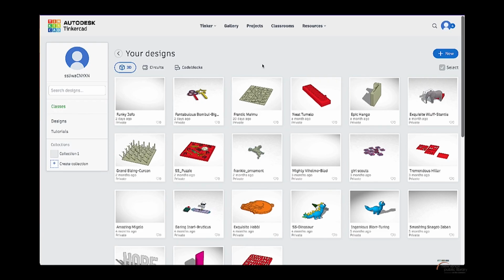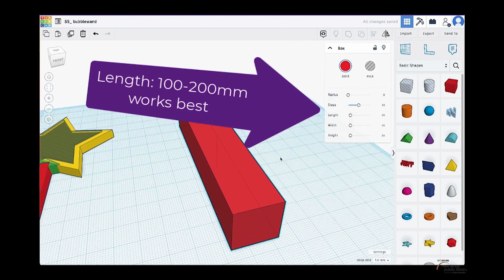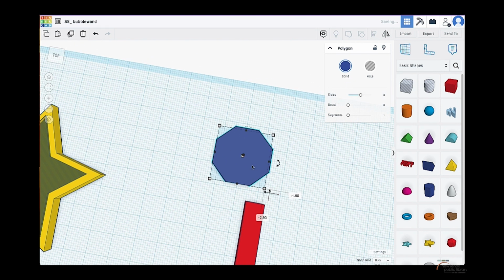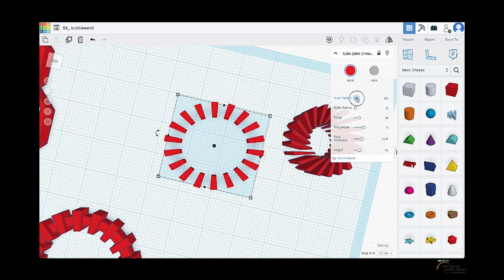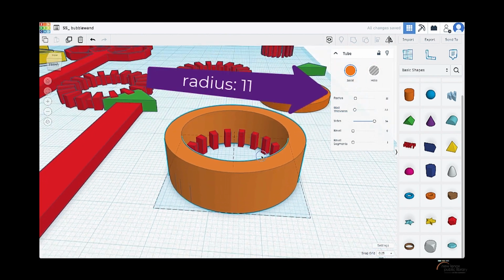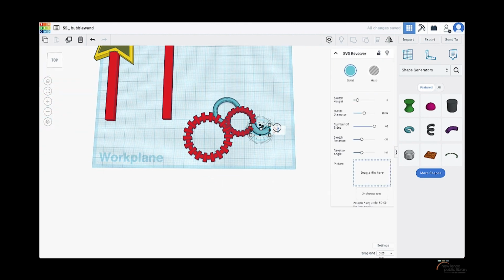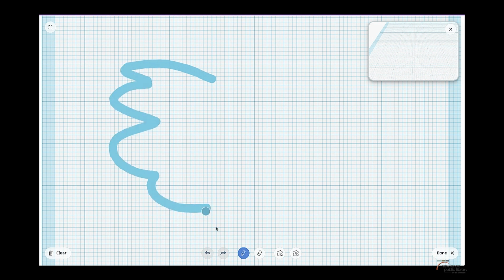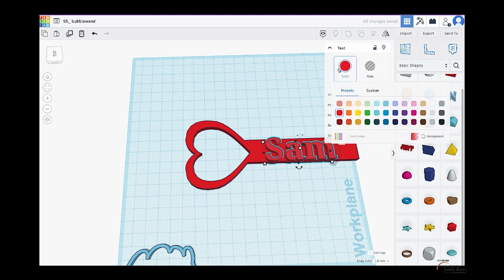TinkerCAD Challenge: Bubble Wands! 3D Design & Printing Tutorial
March 12: TinkerCAD Challenge Bubble Wand Drop In & Learn

March 27: Mad Scientist Lab for Bubble Wand Testing!

Our monthly TinkerCAD Challenges are for all ages! Join us this month: newlenox.librarymarket.com